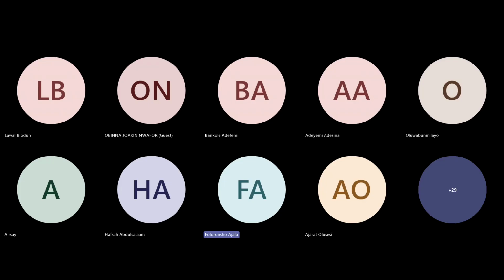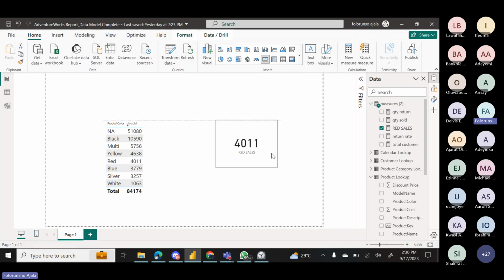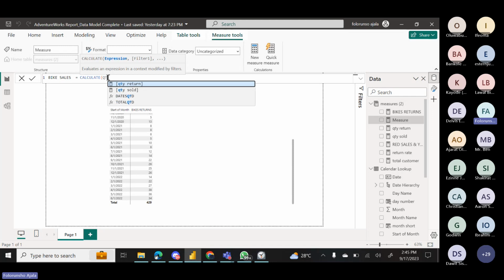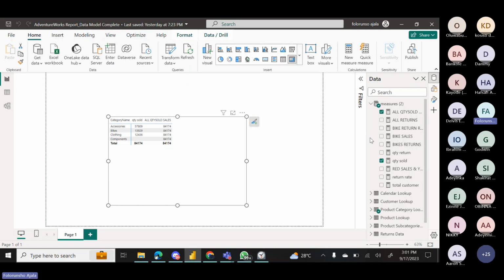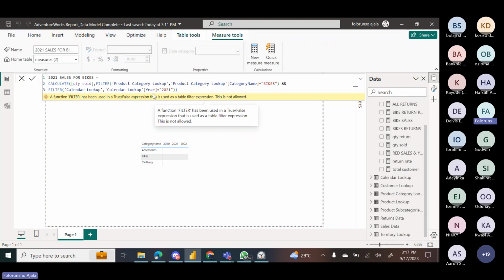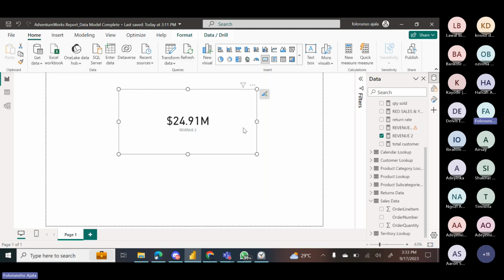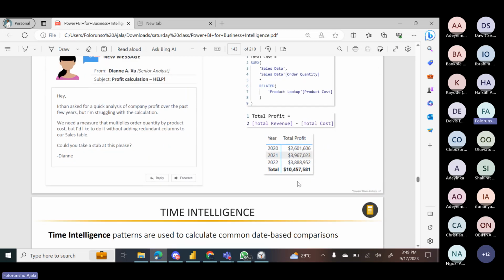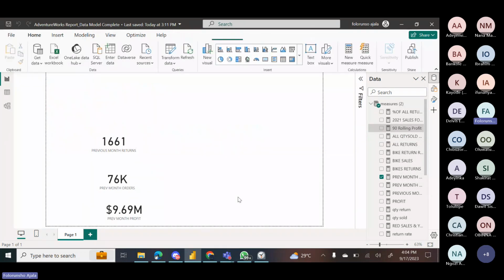Datakliq Cohort 3 Power BI Day 5